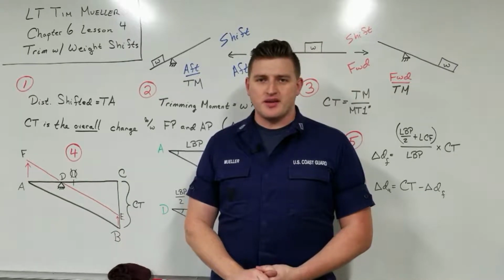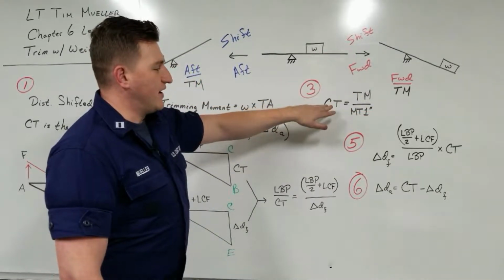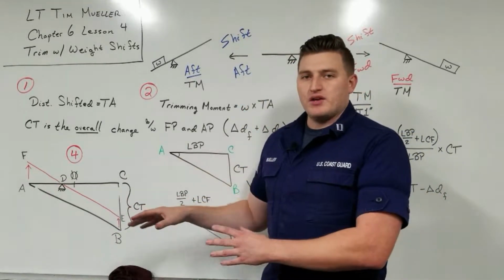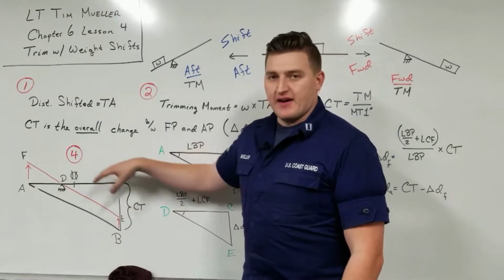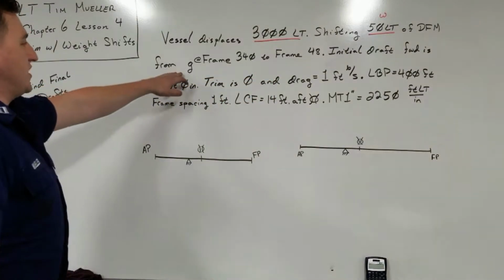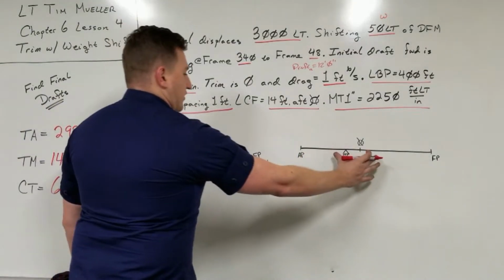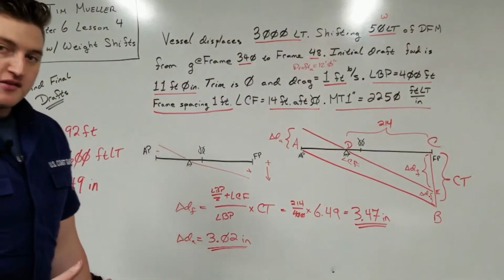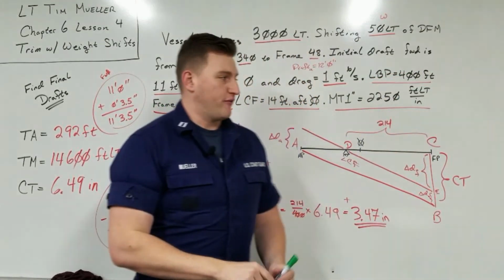Chapter 6.4 - Trim with Weight Shifts